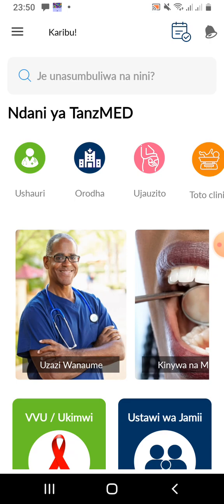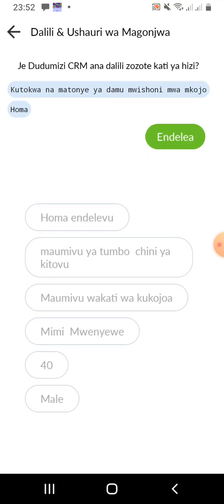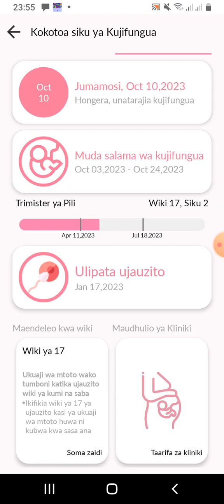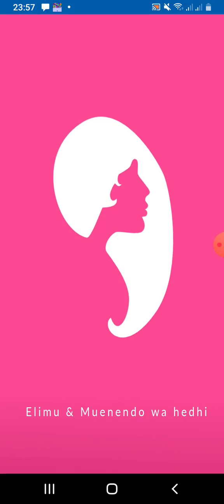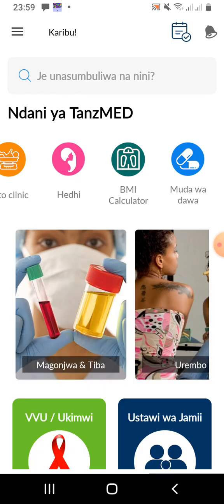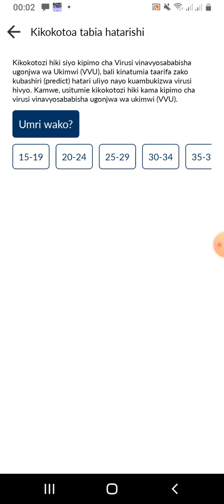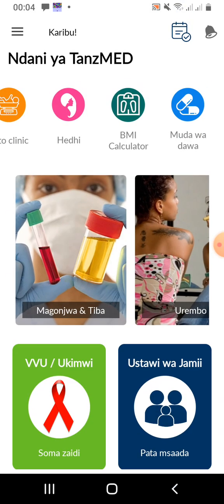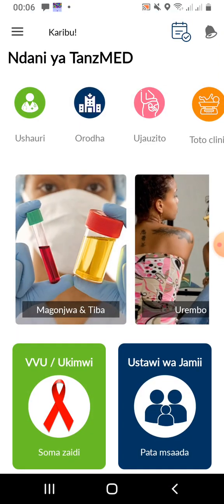TanzmED Features Overview - English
TanzMED has built an innovative platform with the aim of being an integral and essential component of the healthcare landscape by providing easy access to high-quality, affordable, and personable primary healthcare services and health decision support tools to the community. This ensures that all necessary features are available in one place, making healthcare accessible and convenient for patients, regardless of their location or economic background. Our solution is available on both the Web App and Mobile App, with the following features:

1. Medical Chatbot is an intelligent symptom-assessment tool which help people understand, manage and get care for their symptoms and what is next step to do.  It allows users to assess their health based on the indicated symptoms, diseases, and risk factors in their local language and localized to fit user behaviors. We are now integrating this tool with AI, which will be released in the coming version.

2. Personalized maternal health tool, TanzMED maternal health aims to reduce maternal and neonatal morbidity and mortality by supporting women and parents during the most exciting, but also insecure, time of their lives. The app empowers them to make informed decisions about their own health and the health of their baby. The app sends weekly messages, based on gestational age or the age of the newborn. The app sends information about the baby’s development; possible causes for alarm during pregnancy and how to act upon them; reminders about prenatal or postnatal visits; and information about vaccinations, hygiene, and healthy nutrition. In addition, (pregnant) women receive information about their own physical and mental development, as well as fetal development during pregnancy. All messages are in line with international and Tanzania national guidelines.

3. Doctor Connect, which allows users to receive direct support from medical specialists via chat, live consultation, or phone call. You can also schedule appointments, search for doctors, book home checks, and access home & virtual care.

4. Pediatric health management, which allows parents to manage their child's general health, receive direct support, access growth charts, vaccination reminders, and make decisions about when to seek care.

5. HIV/AIDS Healthy Living clinical tools and guidelines, continuing education, and patient materials on HIV screening, prevention, treatment, and care. We will integrate AI, which will help to track those who have been lost to follow up. This will also be released in the next version.

6. A source of knowledge; we have over 600 health articles and research publications that provide health information pertaining to human health and well-being written by Medical Specialists and researchers.

7. Other integrated tools for Gender based Violence (GBV), BMI, HIV risk calculator, medicine intake reminder, and more.